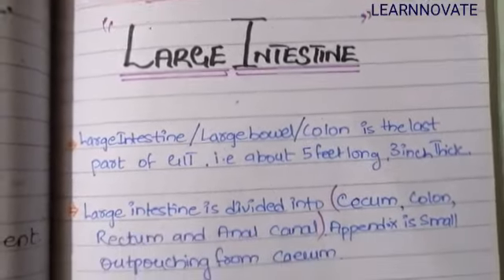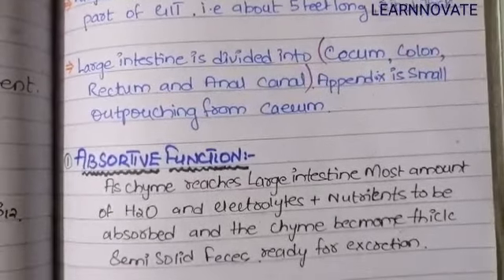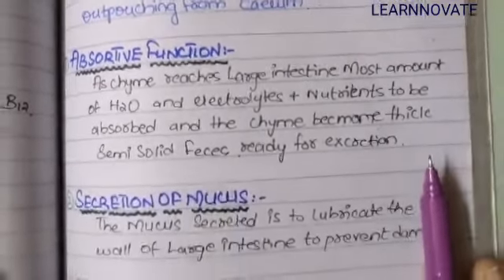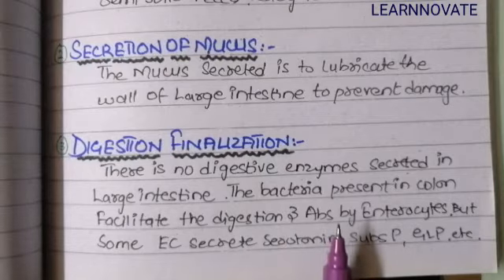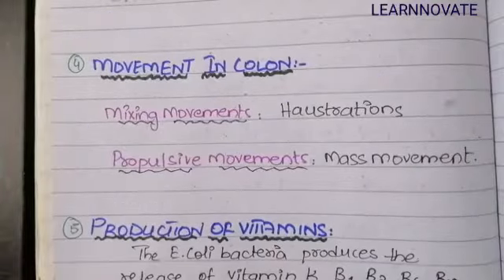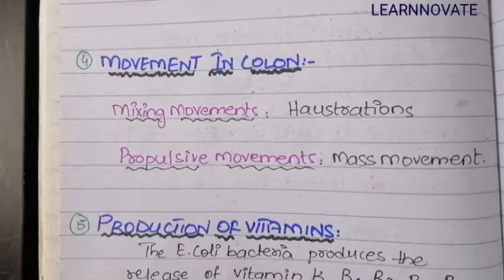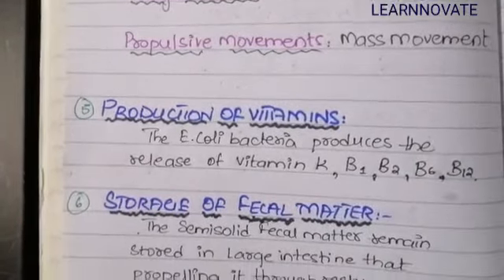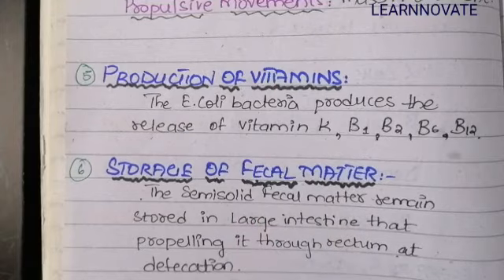LARGE INTESTINE PHYSIOLOGY | ABSORPTIVE , SECRETORY , STORAGE AND PRODUCTION OF VITAMINS | (NOTES)